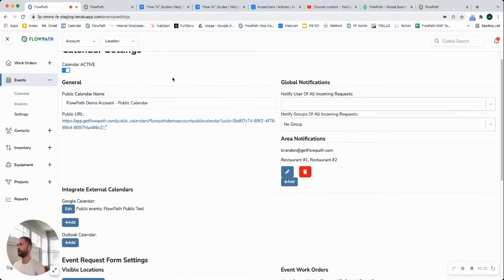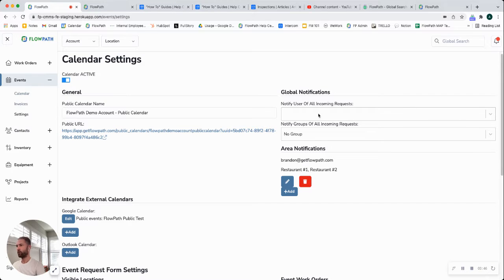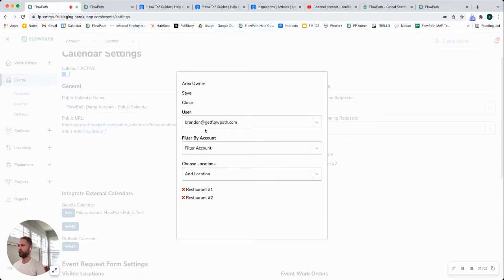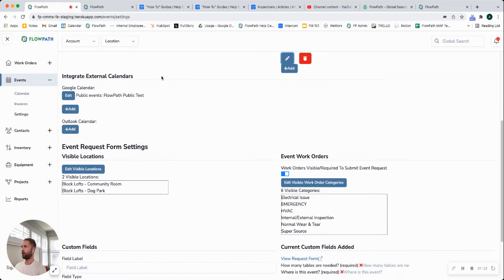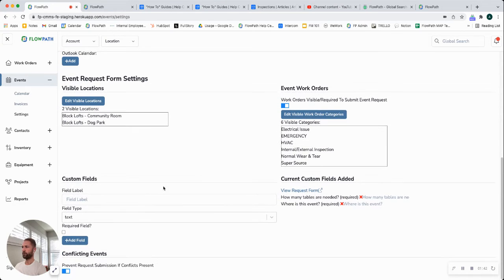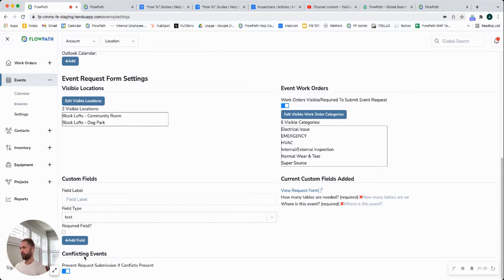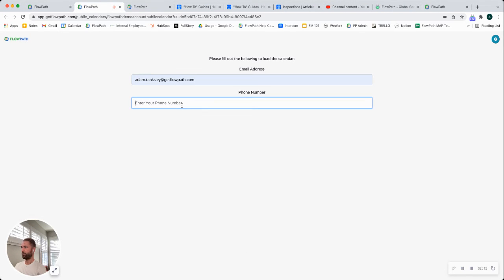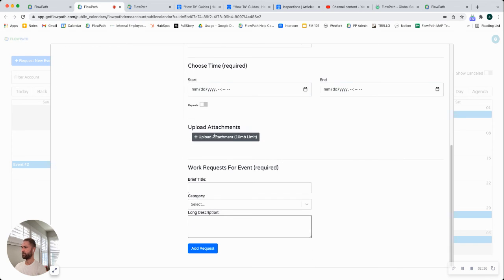FlowPath - Events Settings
This video walks through the settings tab under the Events module. Settings give you  the ability to:

Title your Public Calendar

Access your unique Public Calendar URL

Integrate external calendars such as Google or Outlook

Set notifications to a user or group of users

Edit requestor visible locations

Add custom fields to your public event request form